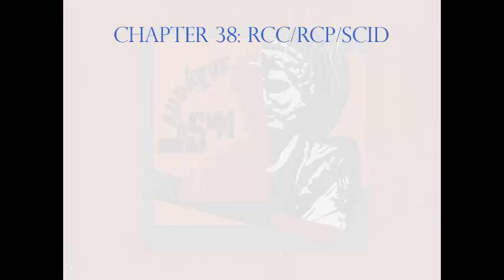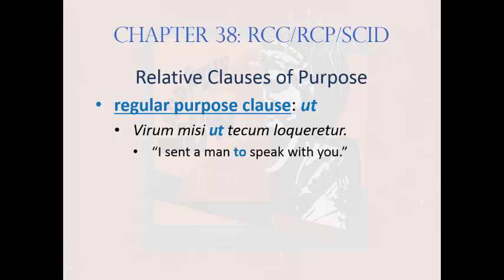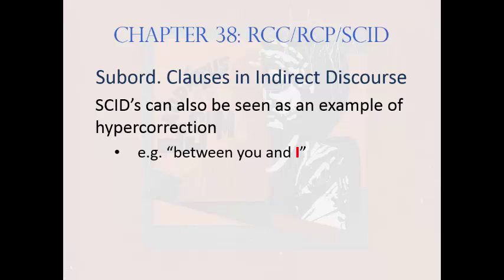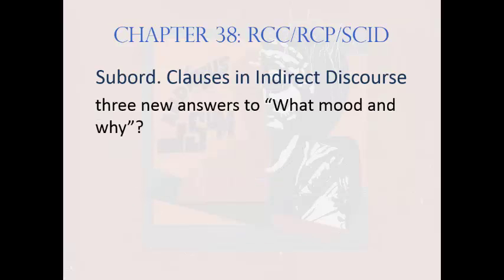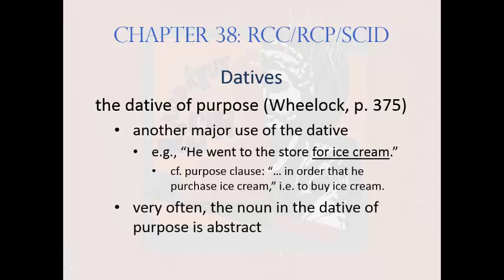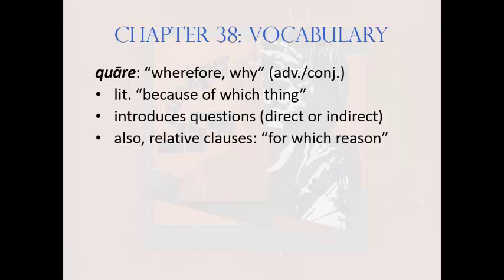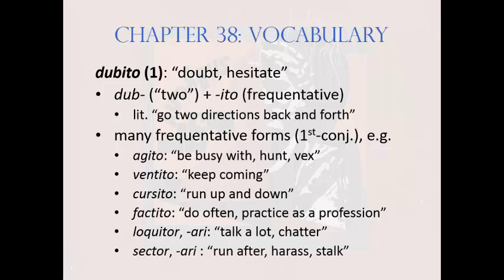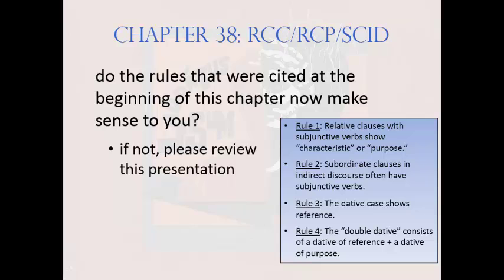Chapter 38: Relative Clauses of Characteristic and Dative of Reference